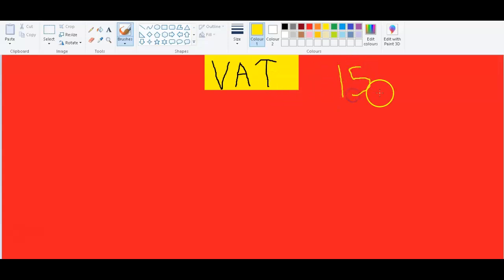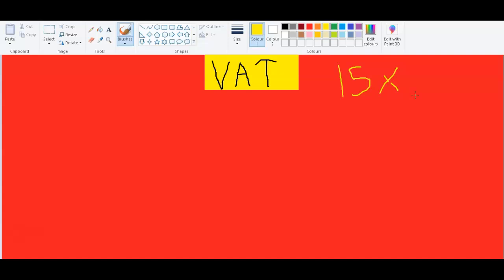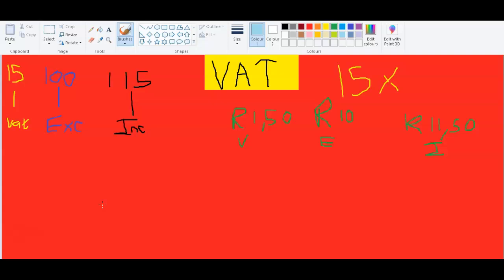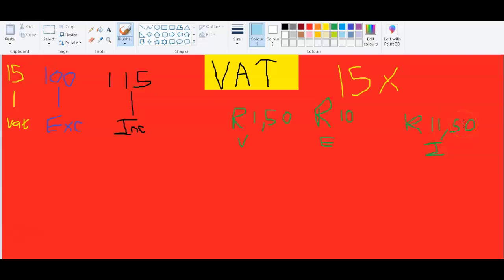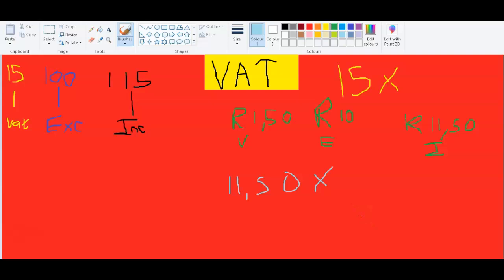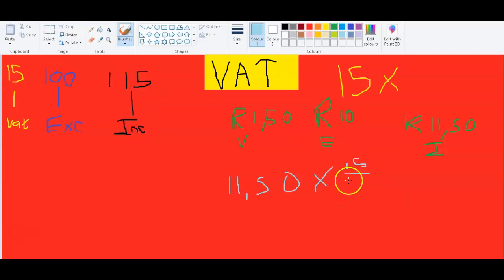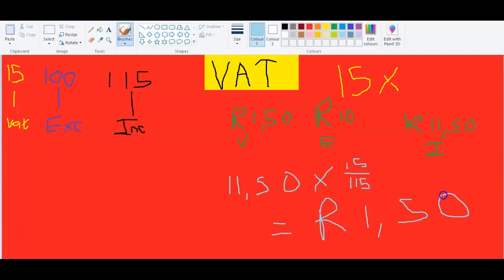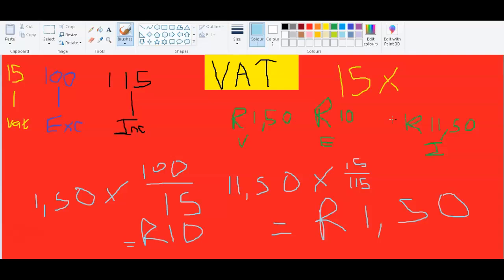How to calculate VAT